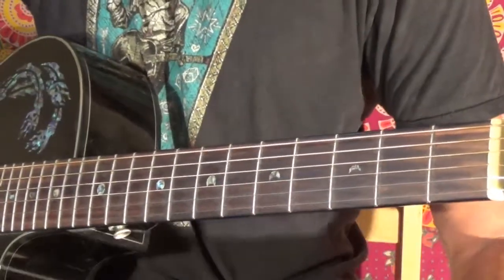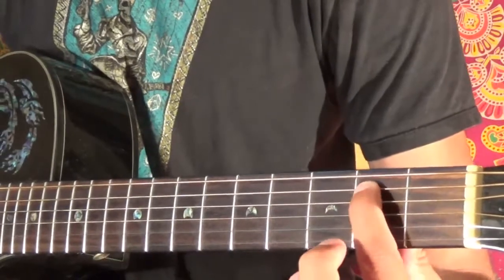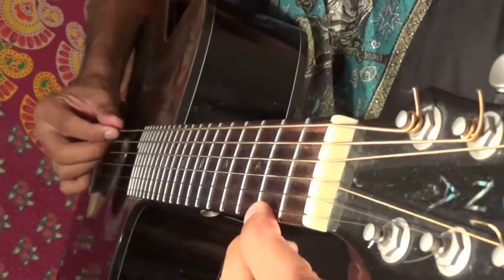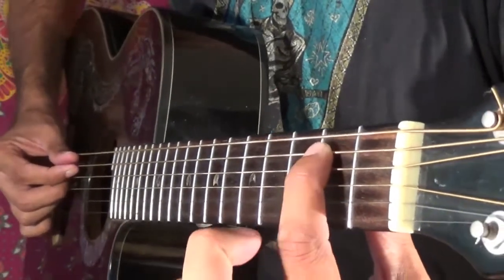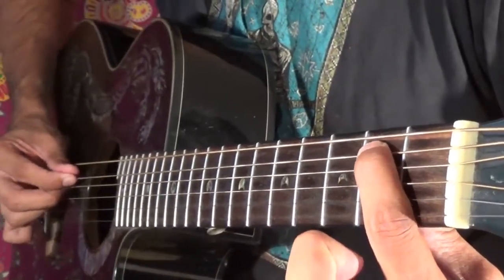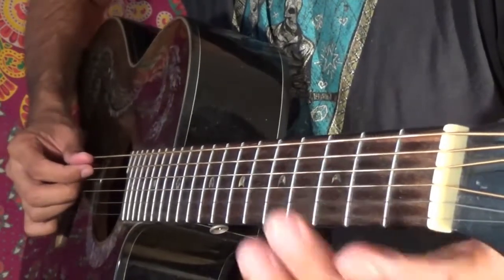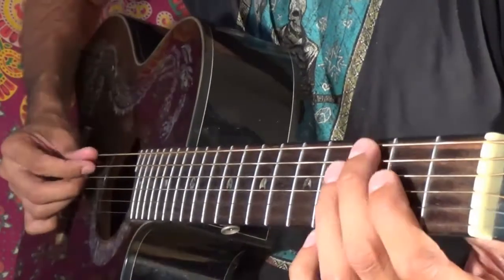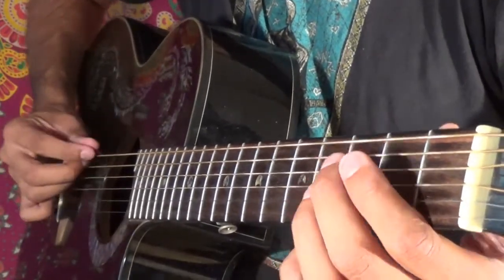Day Tripper Riff Guitar Lesson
Day tripper guitar lesson by the beatles - learn the riff to day tripper by the beatles - this guitar tutorial shows you how to play the intro to day tripper on electric or acoustic guitar, so learn the day tripper riff right now!